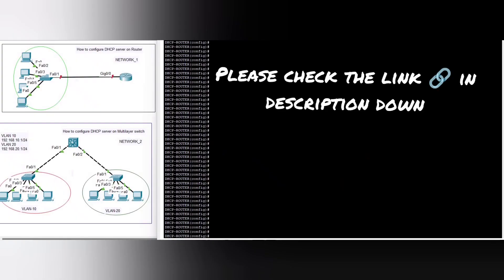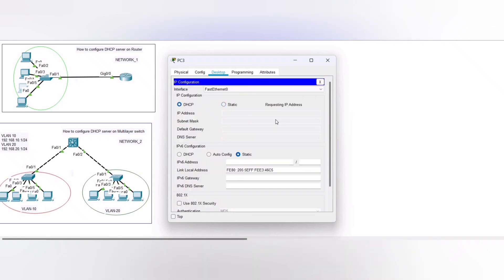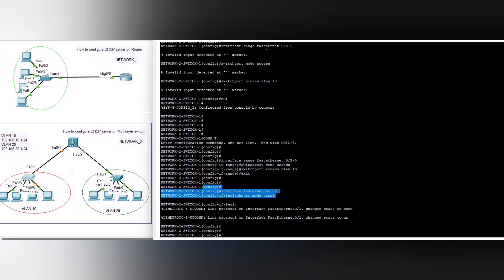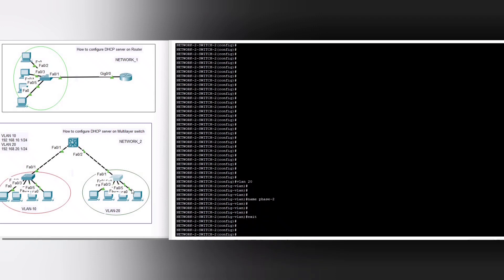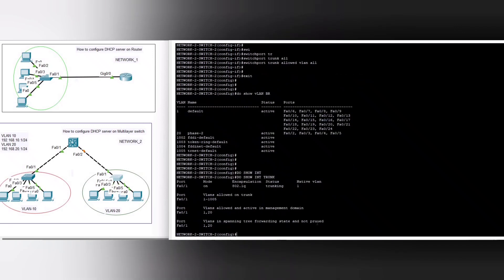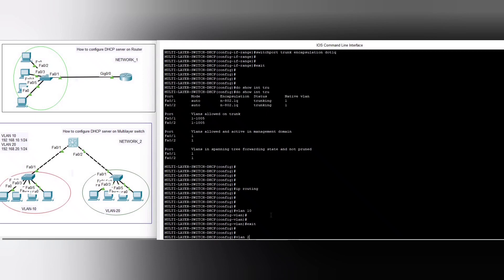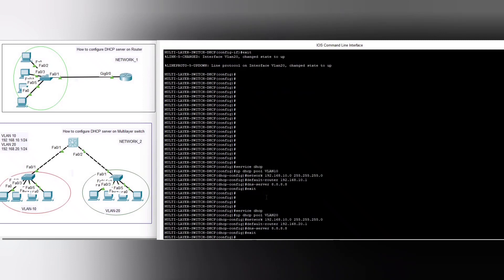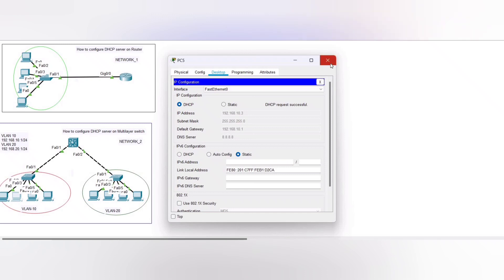How to configure DHCP Server on Multilayer switch? | How to configure DHCP server on router?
DHCP (Dynamic Host Configuration Protocol) servers are providing all the basic information that the client wants to operate on the network like DNS address, Default Gateway, IP addresses, and subnet. masks and many more